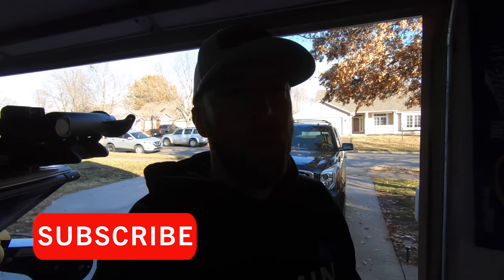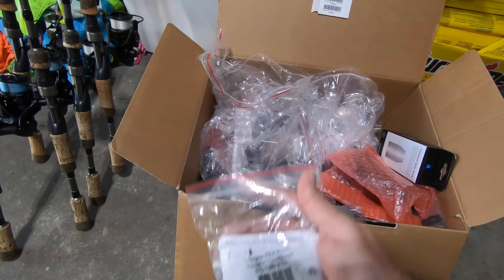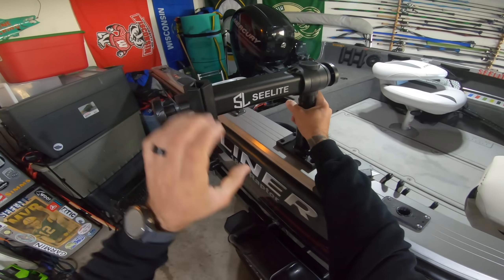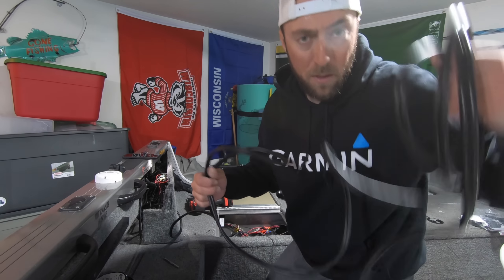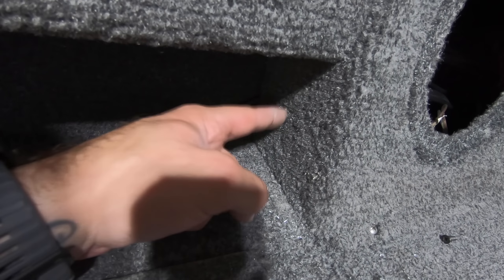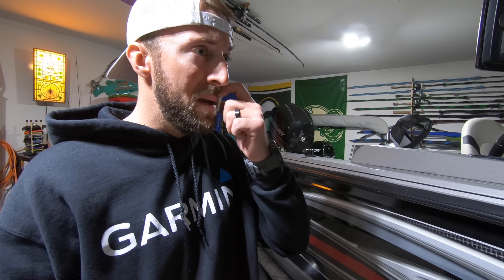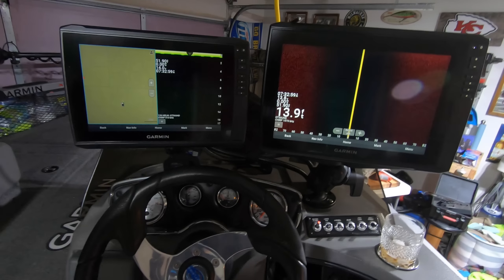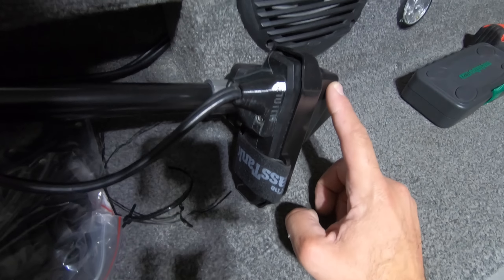COMPLETE Install of My SECOND LIVESCOPE!!